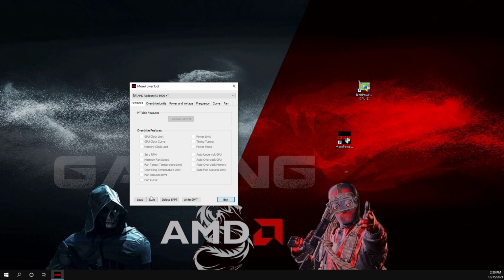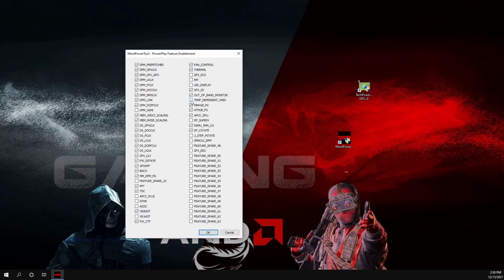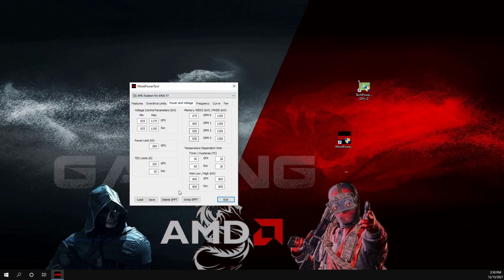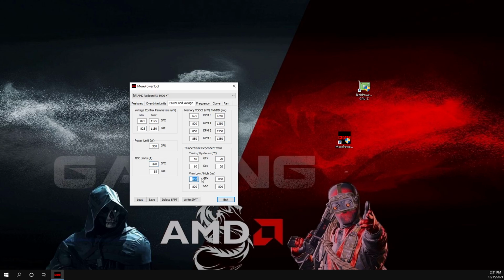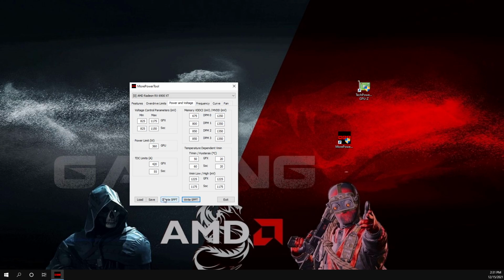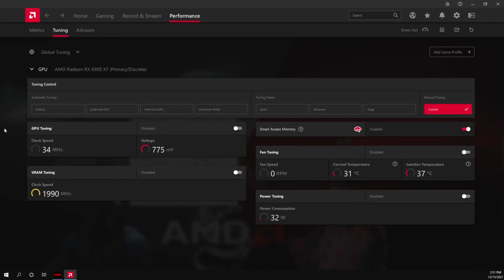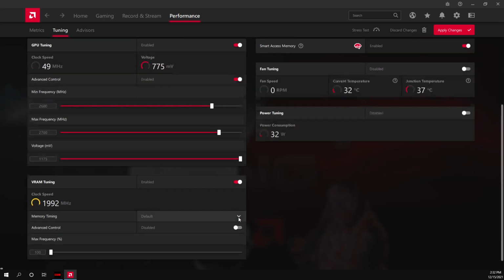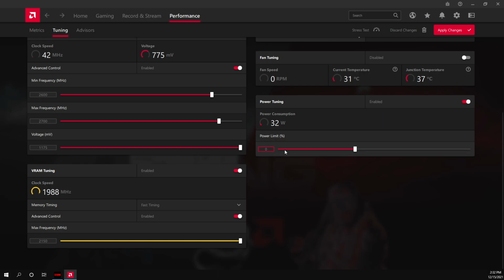AMD MPT ( More power tool ) Updated with how to add voltage adjustments.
I do not claim responsibility for any user errors using this tool know the cards will scale to cooling giving it more power can kill your card Make sure you monitor temps to understand when you might be pushing it to hard. the base number I used in this video was based off the 6900xt. other 6000 cards I would only setp up voltage by .25 test monitor temps start getting over 70c I would stop doing the tool the cooler the gpu the better it will react to overclocking. 15% numbers from what your base wattage is percard.. 6700xt 6800 and 6800xt  you will have to mess with some dont go with my settings here I would suggest adding 15% to max wattage then start there and move forward from it..

I will do my best with advice in the comments if you need it but really you should not be using this tool if you dont understand how to do the % and math here and if you are exceeding temps of 70c unless you know what you are doing..

This has been tested using up to driver version 21.11.3 on the sapphire Toxic.. fine.. I prefer driver version 21.7.2 for numbers..